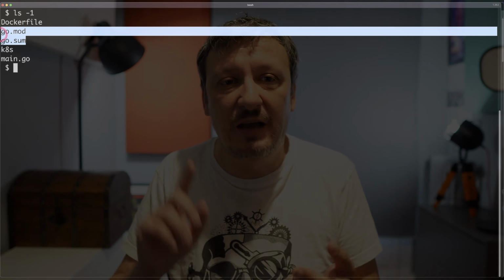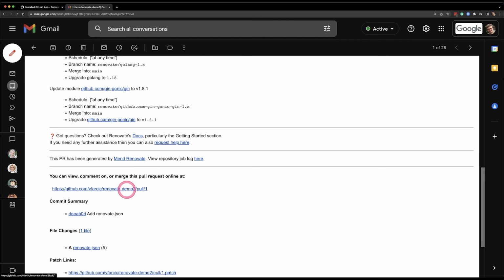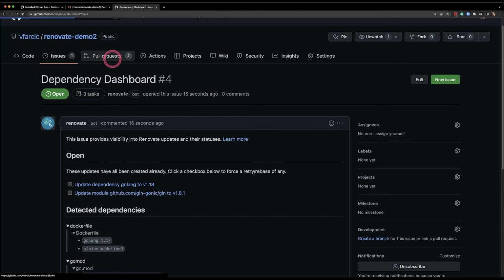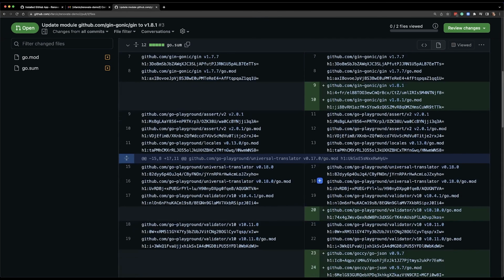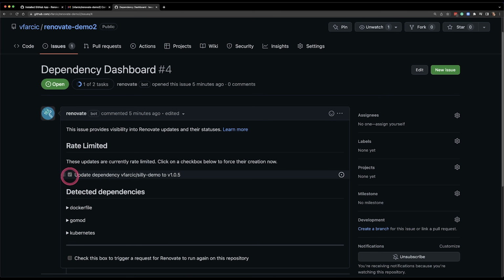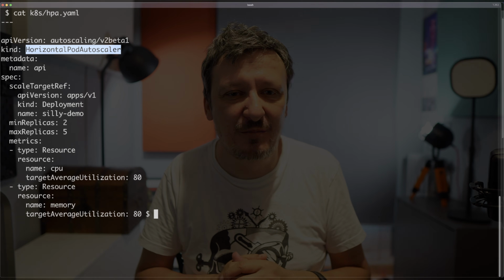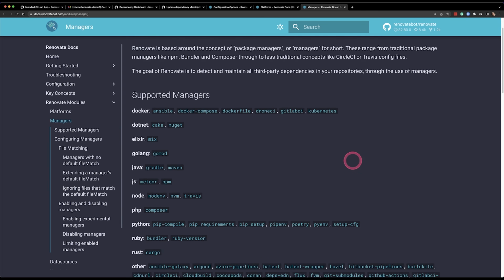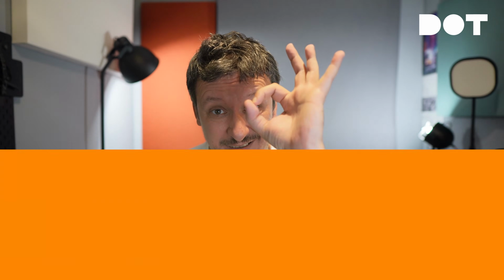Automate Dependency Management With Renovate From Mend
How do you manage dependency updates? If the answer is "manually", you might want to check out Mend Renovate.

▬▬▬▬▬▬ ⏱ Timecodes ⏱ ▬▬▬▬▬▬
00:00 Introduction To Dependency Management
01:03 Manage Dependencies With Renovate
14:03 Renovate Pros And Cons